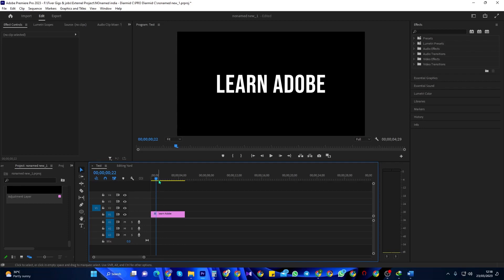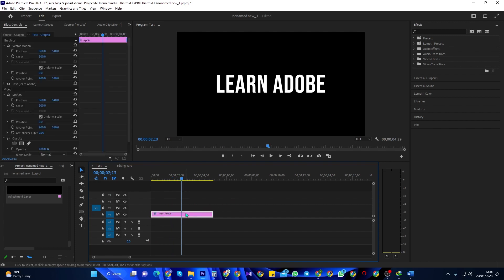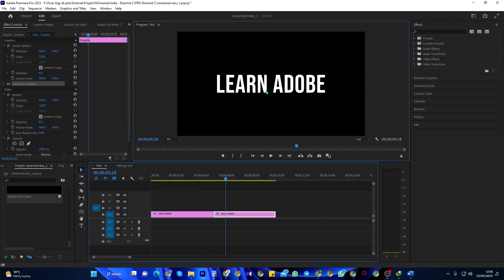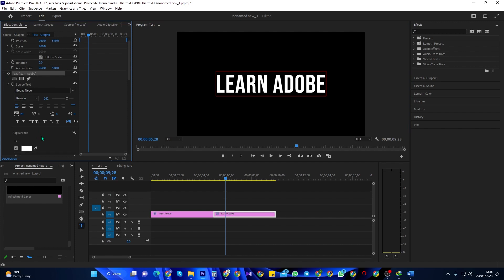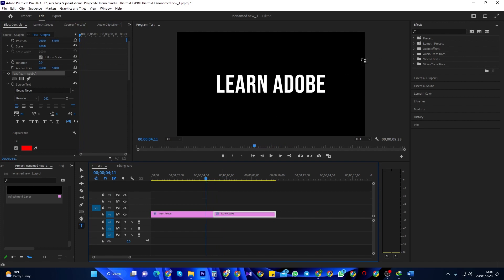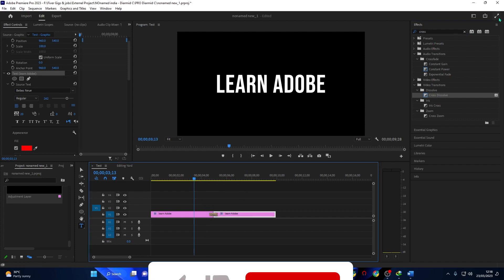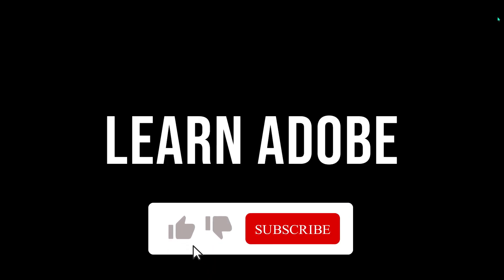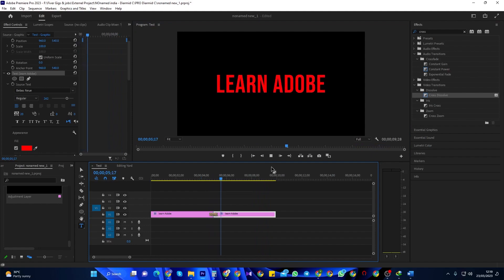How to Animate Text Color Change Premiere Pro Tutorial | Learn Adobe